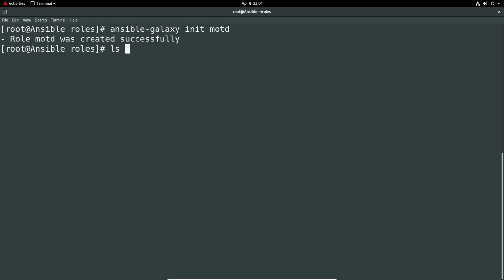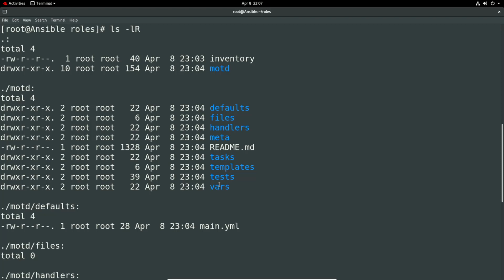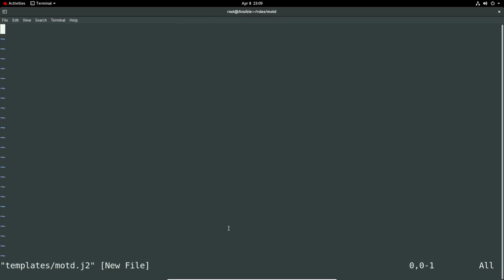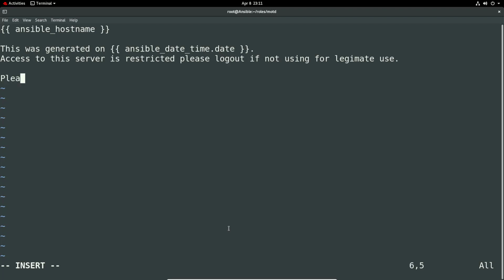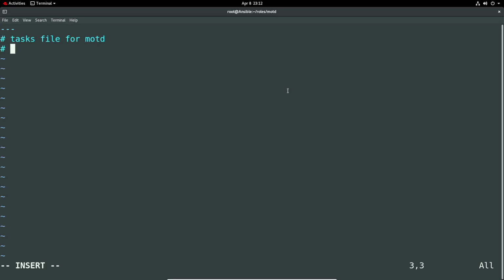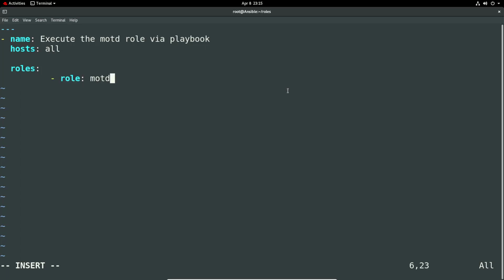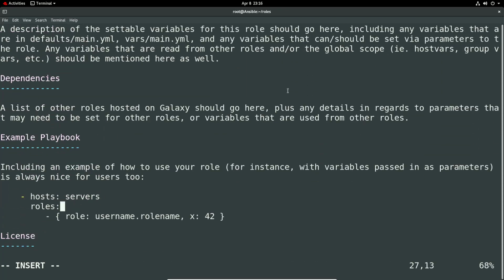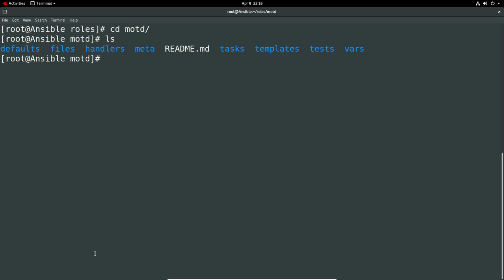RHCE RHEL 8 - Ansible - Create Roles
Video to cover the section 'Create Roles' for the RHCE (Red Hat Certified Engineer).